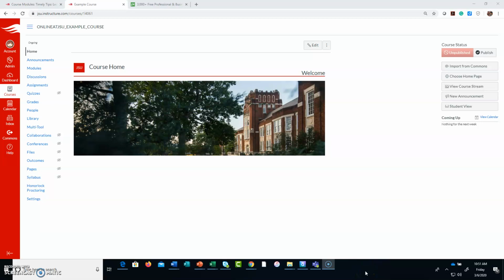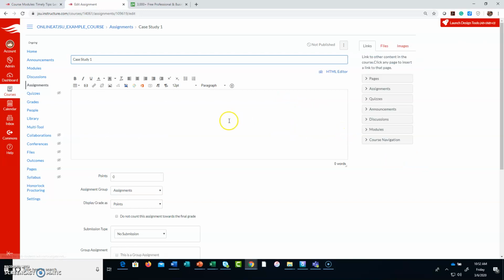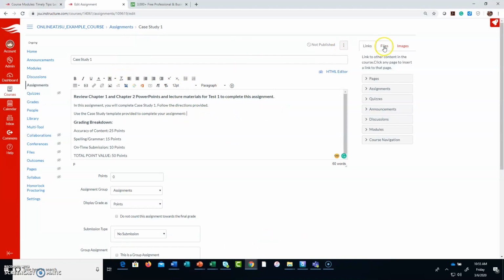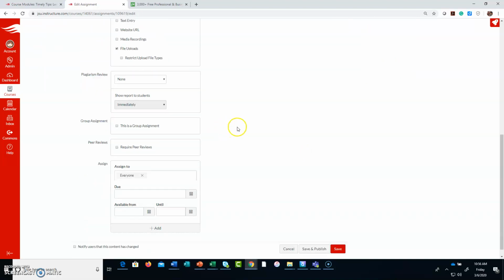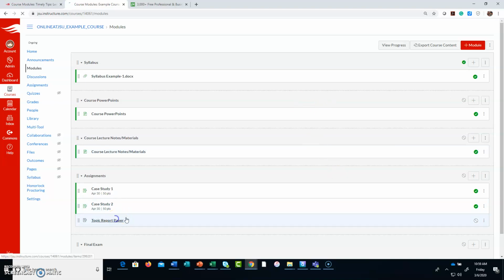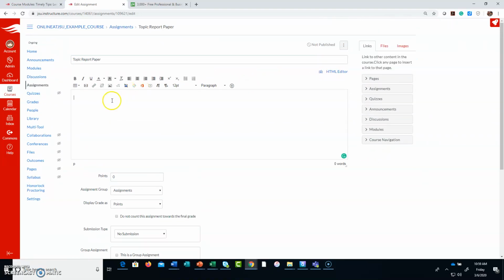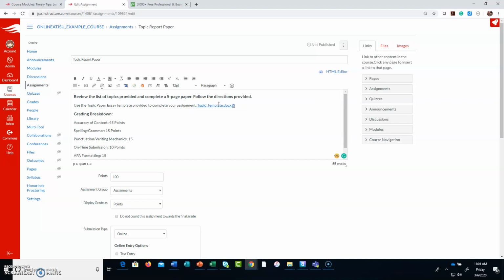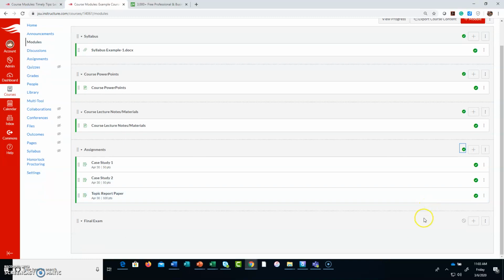Creating Canvas Assignments